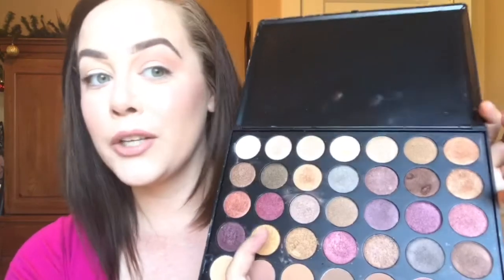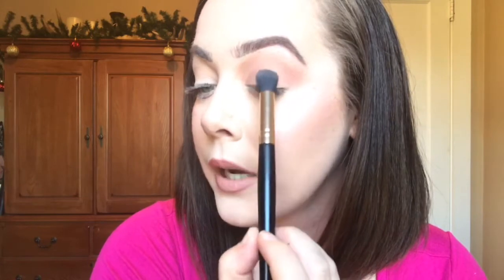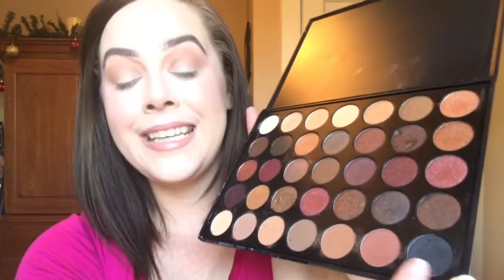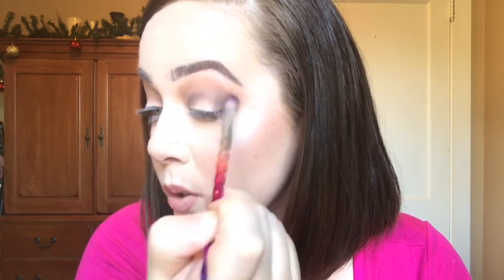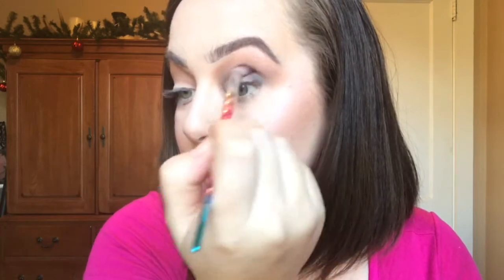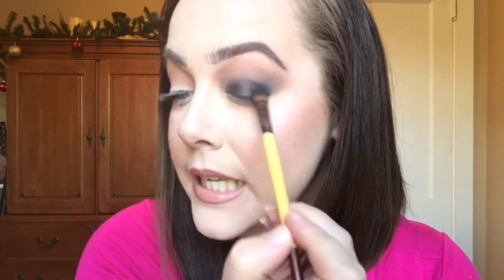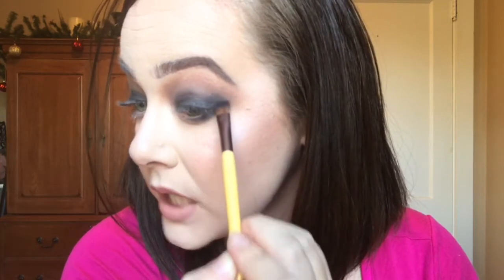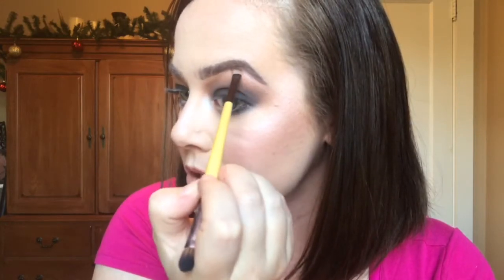BASIC SMOKEY EYE TUTORIAL FOR BEGINNERS!!!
I get asked ALL THE TIME for basic instructions for a smokey eye look! So for this video, I wanted to break a simple Smokey eye look into easy to follow steps to achieve this look! I hope you found it helpful!

⚜️PRODUCTS USED⚜️

***I may make a small percentage from purchases made using above links***